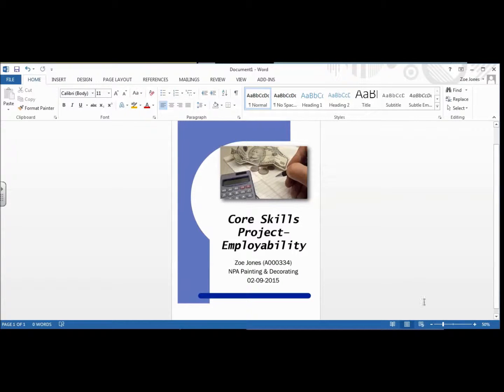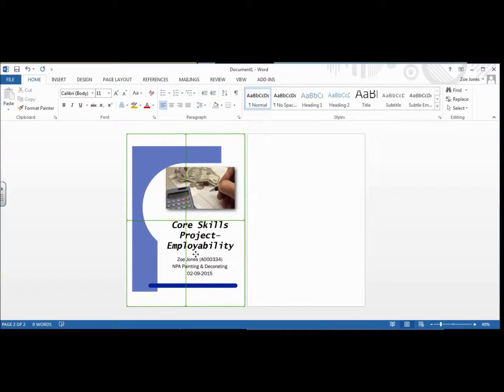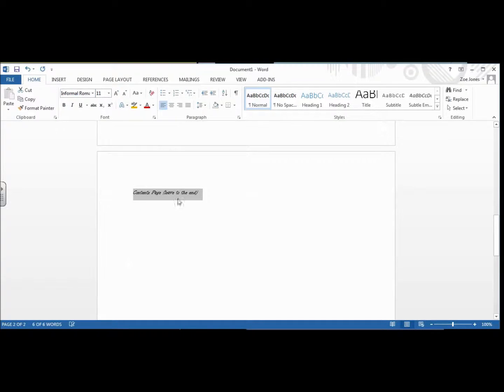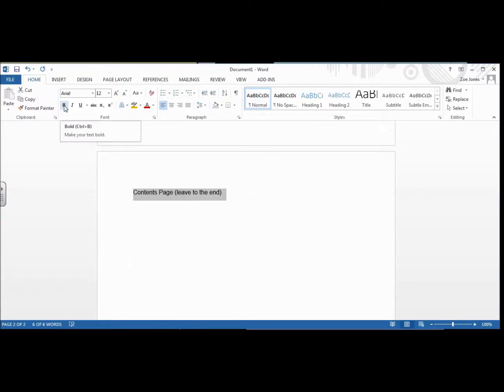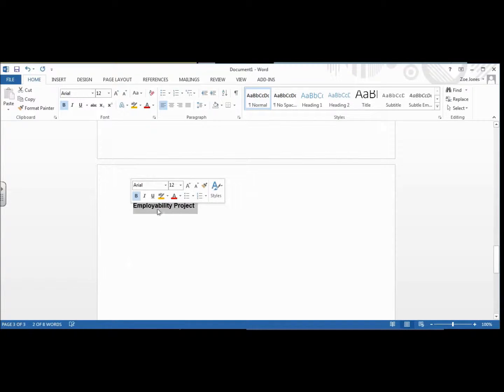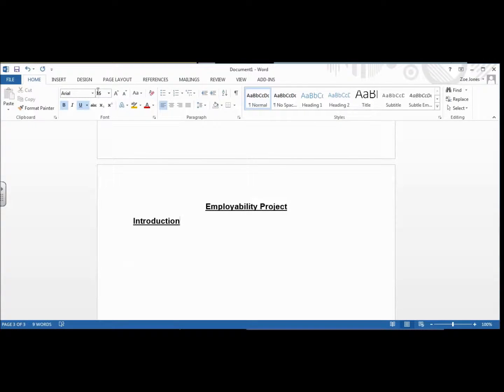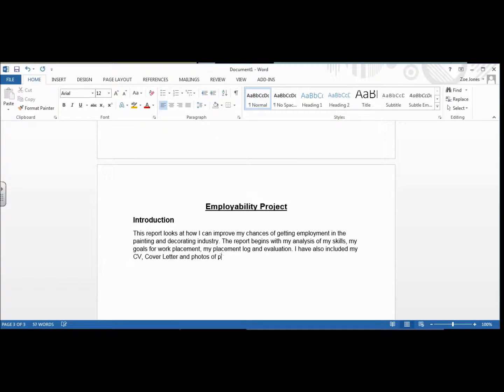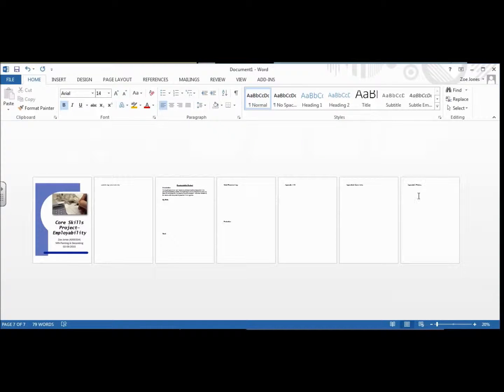Word 6- Adding Text and Headings | ICT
When you are writing a report or essay it’s helpful to put in all your headings at the start. You also have to choose a standard font and size, which this video also shows you.